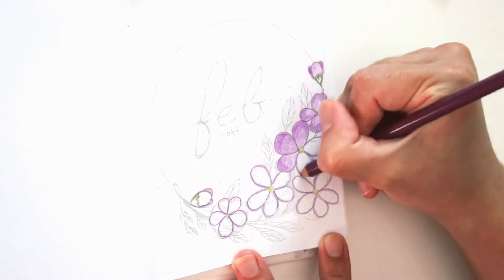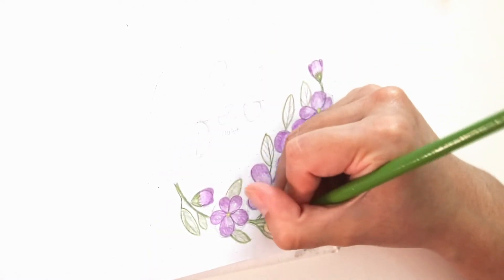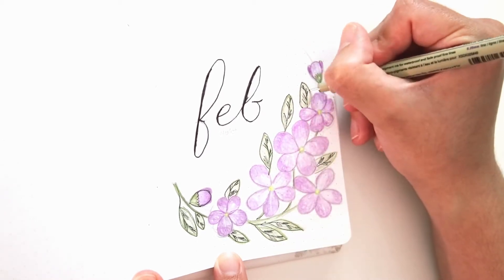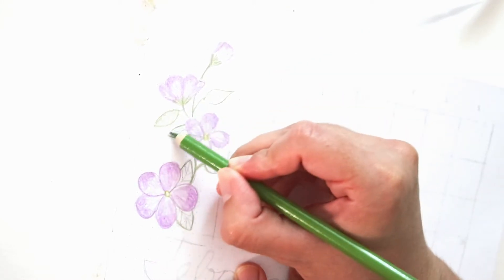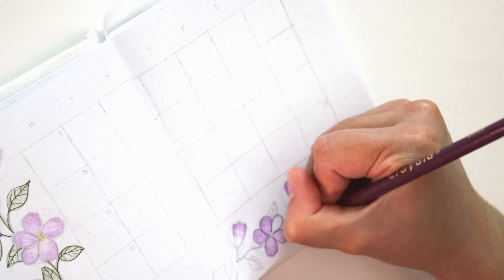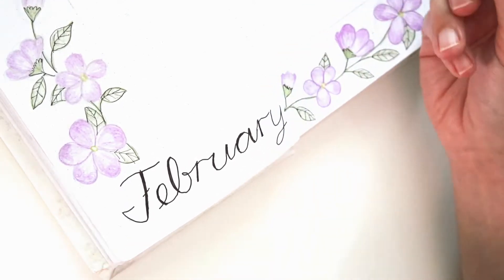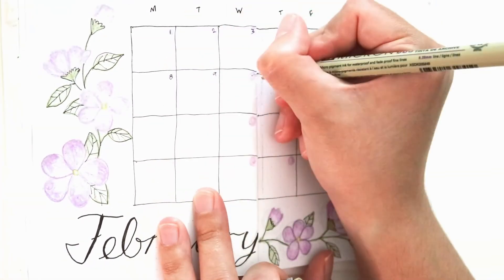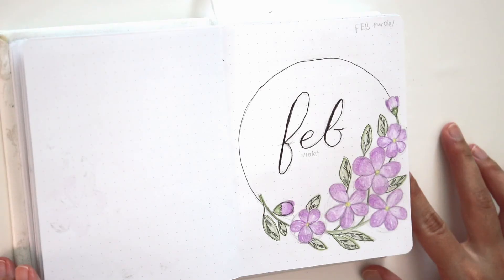FEBRUARY 2021 | Bullet Journal Setup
NEW MONTHLY! New Monthly every month! Woo!

 It's my birthday month! Happy Birthday to me! This is my birth flower. And the stone is also purple but my sign is two little ocean waves. Which on that note. HOW IS AQUARIUS AN AIR SIGN?! Shouldn't it be a water sign? It literally has aqua in the name! Someone please explain! I don't understand. I always thought it was so cool that my name means water and my sign was water so it all flowed (like water) cohesively. And then I start watching tero card readings for fun and they kept saying Aquarius was an air sign. WHATTTTT?

*FEATURED ITEMS*
Pilot Juice Pens. .5

Crayola Super Tips (I bought mine at Walmart for $7)

Staedtler Triplus Fineliner 0.3 mm

*FILMING EQUIPMENT*
LED Lights:

LED Light Batteries:

Phone tripod adapter:

Main Tripod

Camera
I use the Canon t3i but I highly do not recommend it. I would much rather recommend the 70D or 80D.

Canon 70D

Canon 80D